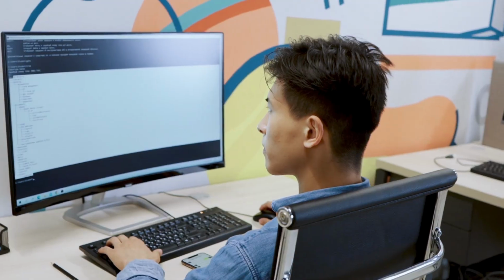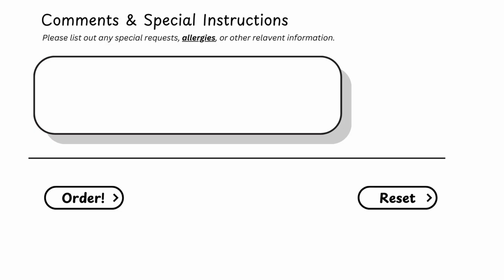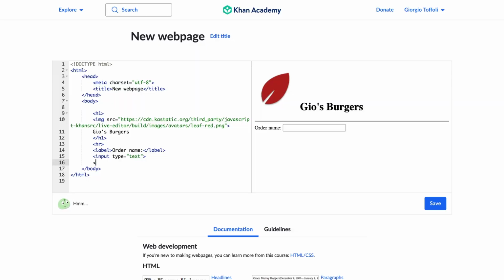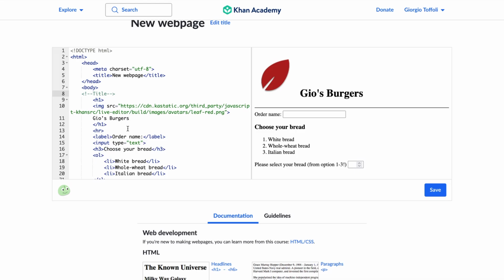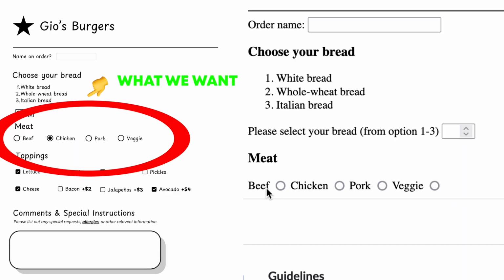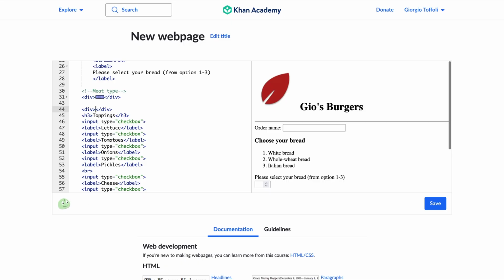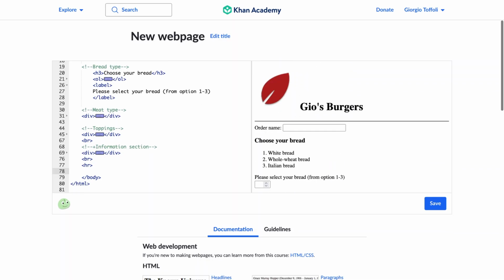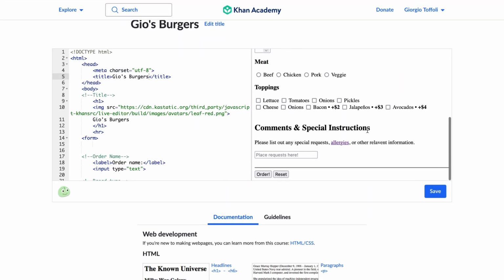How To Build an Interactive Burger Form (NO JavaScript)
Hey guys! This was the HTML final for the Tech For Teens non-profit I directed. If you like these kinds of lessons and want to learn more, check out Tech For Teens

If you enjoy these tutorials and want to see more, let me know by commenting down below!